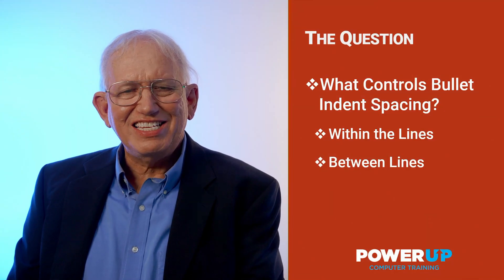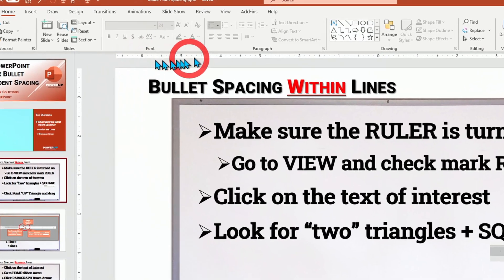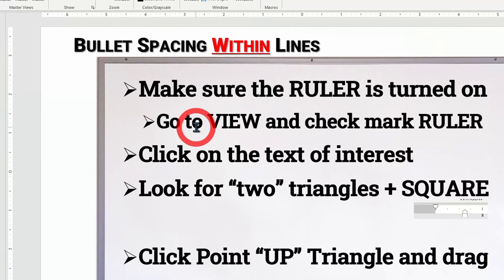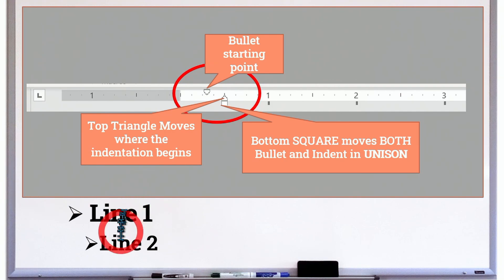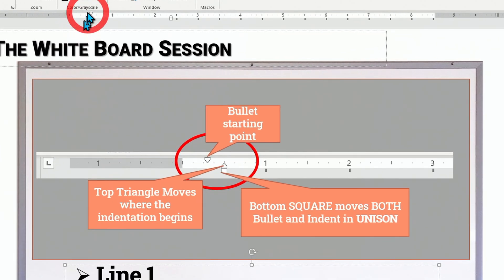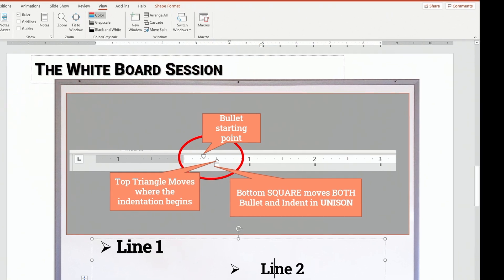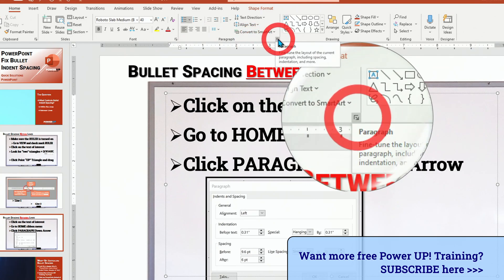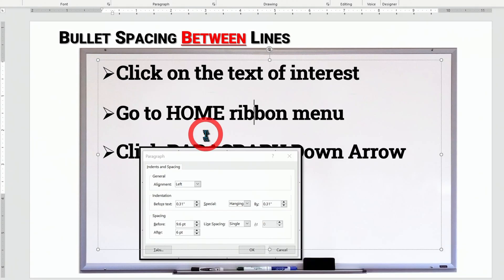Fix Bullet Spacing in PowerPoint: Inside and Below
Learn how to fix two PowerPoint bullet spacing issues: controlling indents inside the line and the spacing between lines. All in under four minutes.

00:00 Intro
00:18 Fix Bullet Indentation
02:06 Adjust Spacing Between Lines
02:49 Wrap-Up